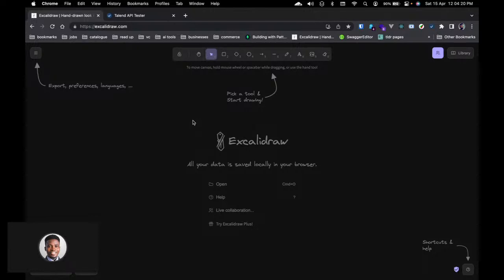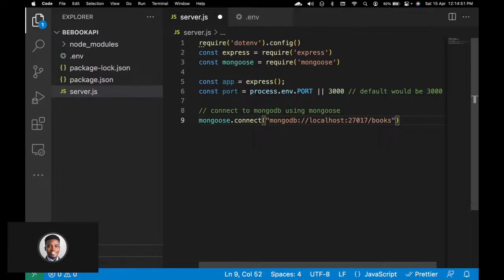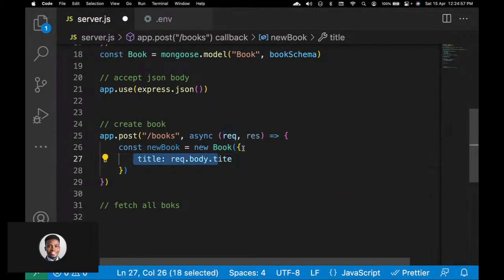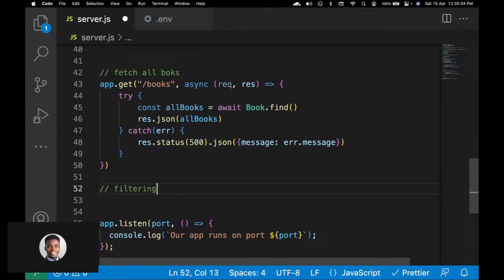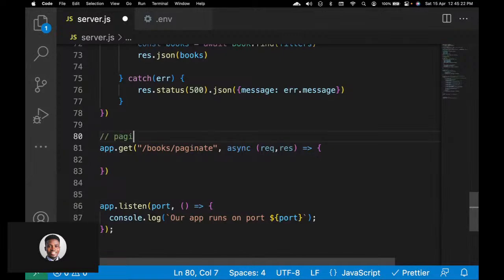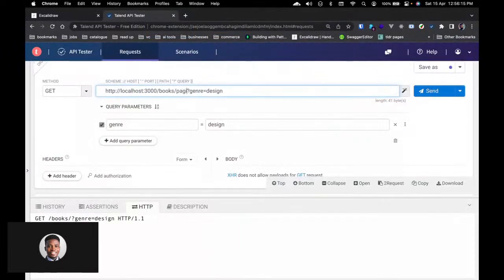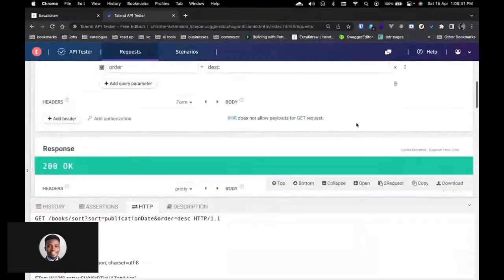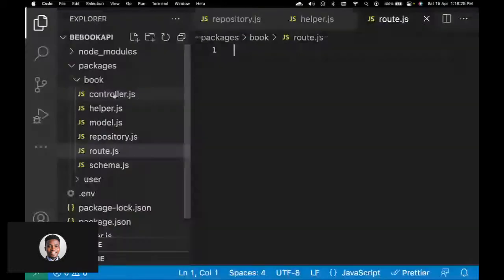Sorting , pagination & filtering